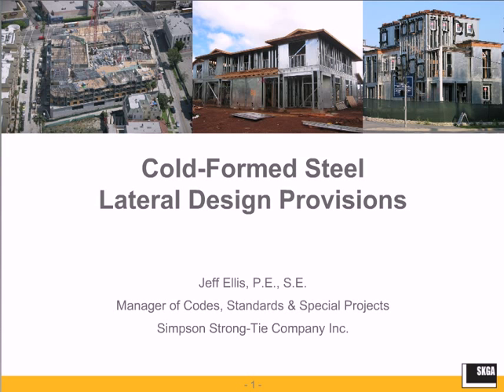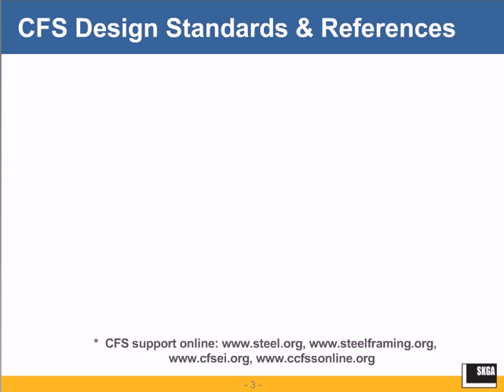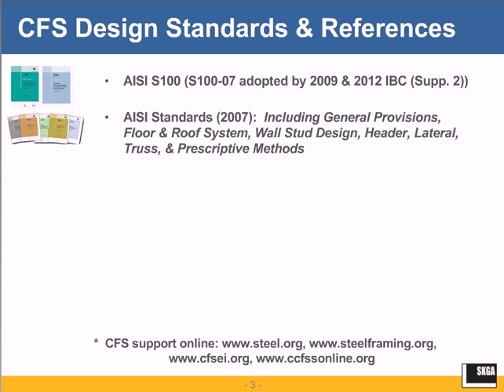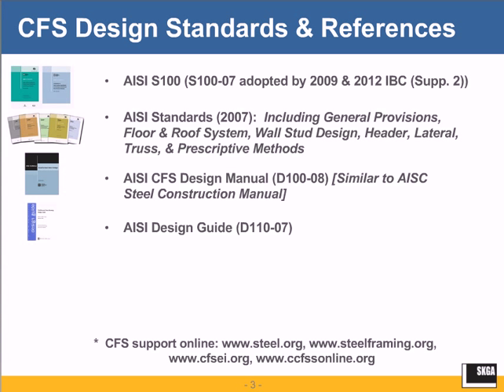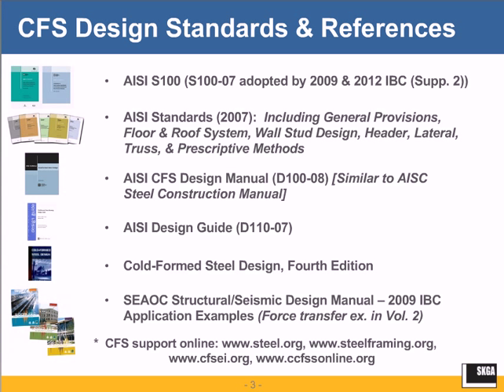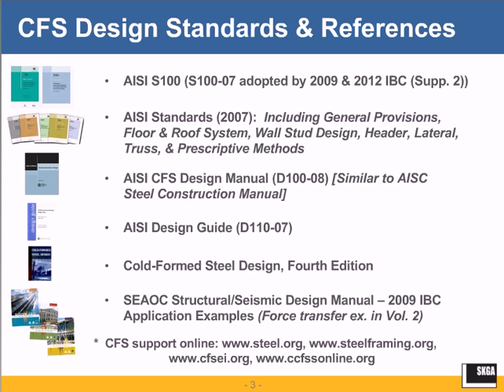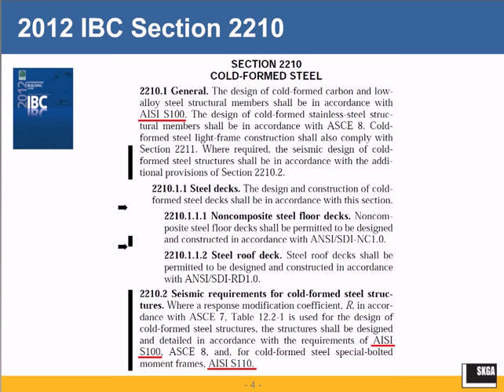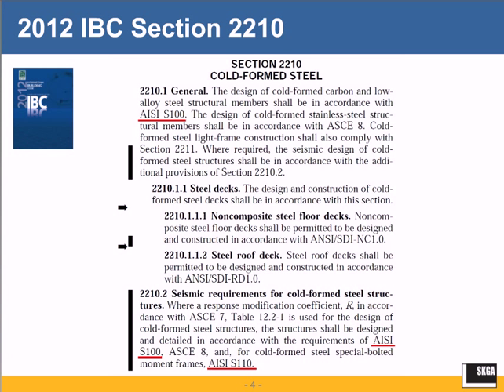Cold Formed Steel Lateral Design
Cold-formed steel (CFS) construction has gained in popularity and many tools have been developed and enhanced over the years to assist the designer including design guides, code provisions, specifications, standards and, of course, computer software. This presentation briefly discusses CFS codes, standards and design guides as well as CFS connections including weld, bolt, and screw connections. The majority of this presentation is an exploration of CFS framed diaphragms, shear walls, and diagonal strap braced wall lateral load resisting systems which are addressed by the AISI Lateral Design Standard (S213). Finally, a CFS framed shear wall design example is presented from the "CFSEI Cold-Formed Steel Framed Wood Panel or Steel Sheet Sheathed Shear Wall Assemblies Design Guide" (CFS Shear Wall Design Guide).